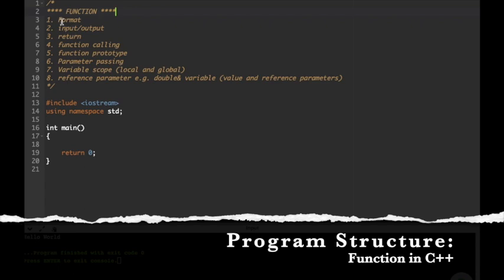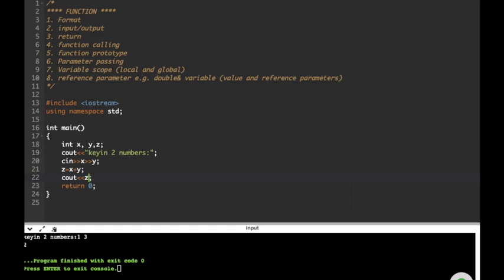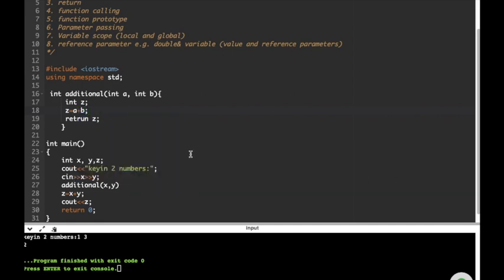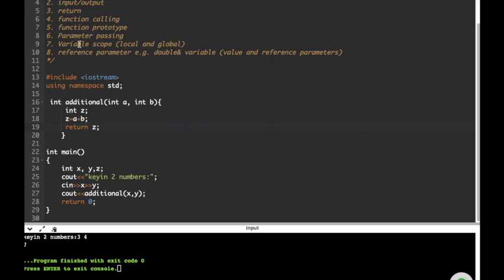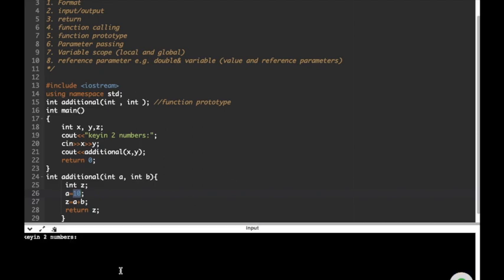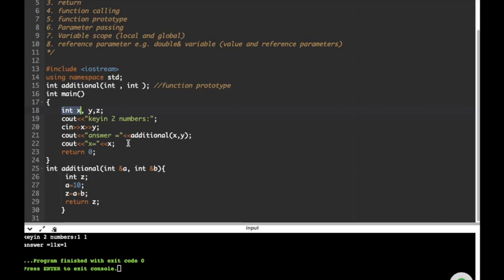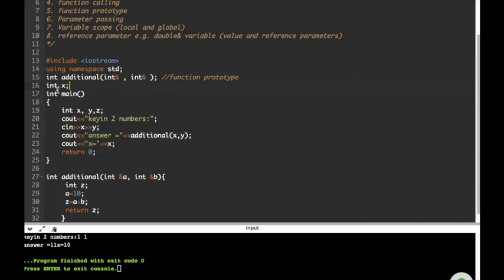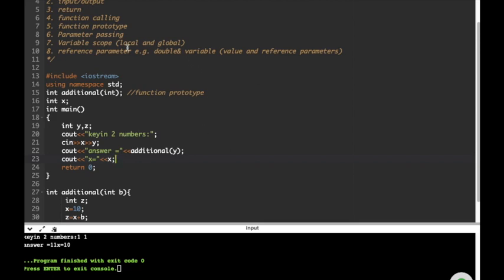Day 4 C++ Programming EASY STEP BY STEP with Example: Program Structure - Function in C++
This video will explain on how to write a function in C++.
C++ Function programStructure C++Example